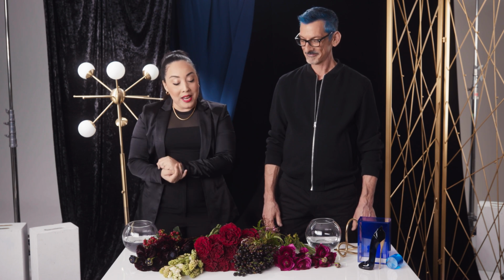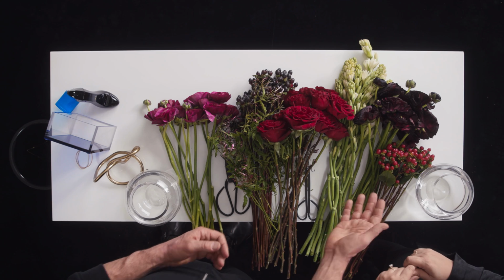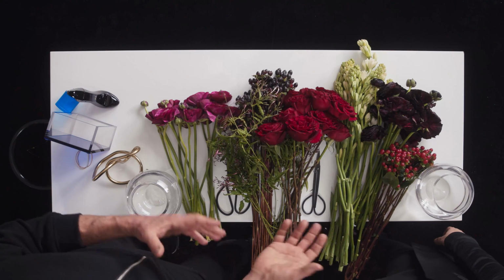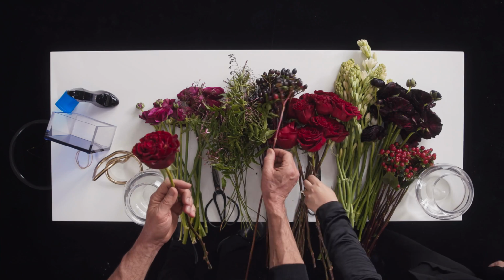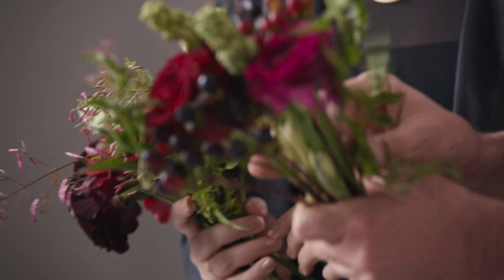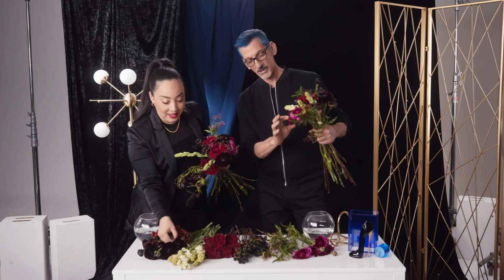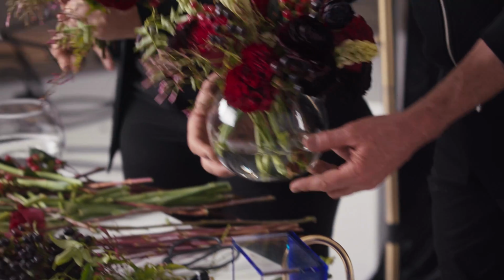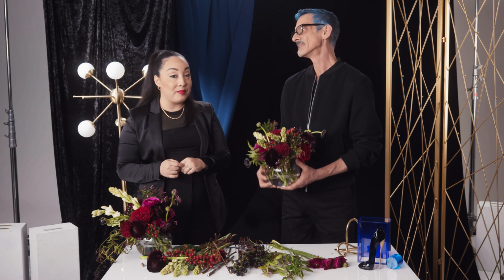Good Girl brought to you by Macy’s Flower Show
Floral designers from the macysflowershow share their tips and tricks for creating an artful arrangement inspired by the daring yet sophisticated scent of Good Girl from Carolina Herrera. Celebrate Mom with fabulous flowers and her favorite fragrance from @Macy’s.